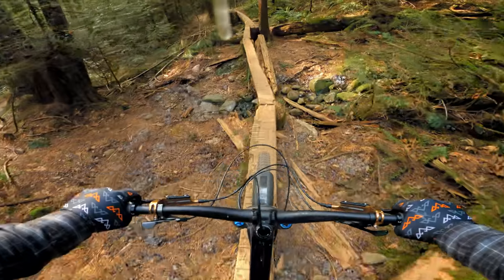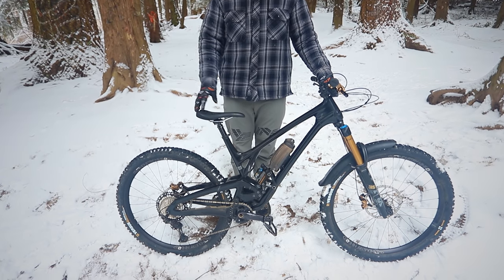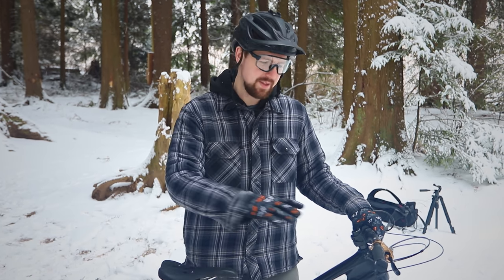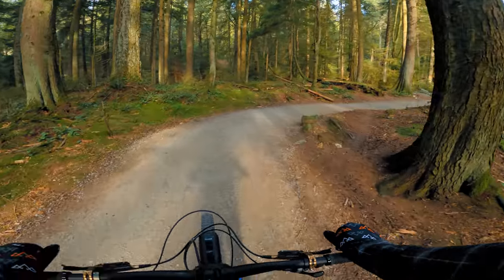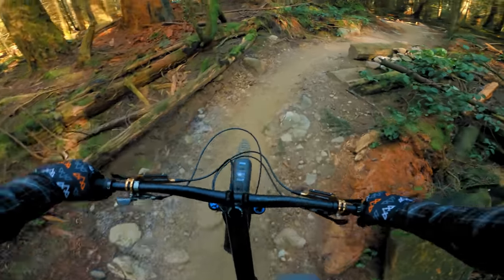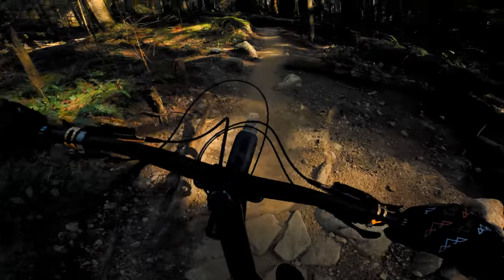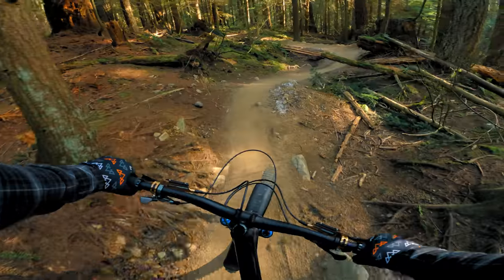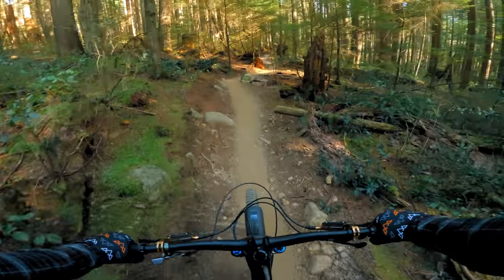It's Not What You Thought